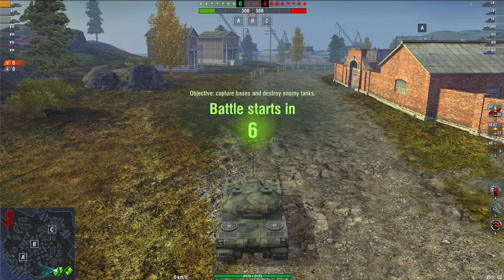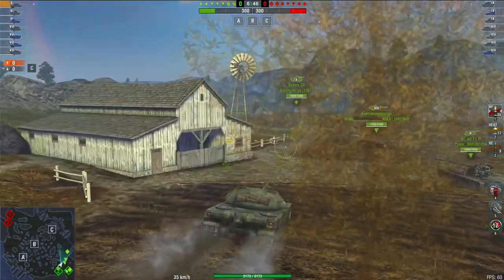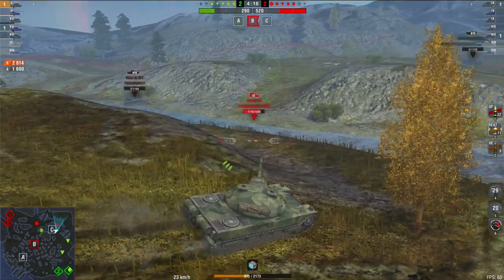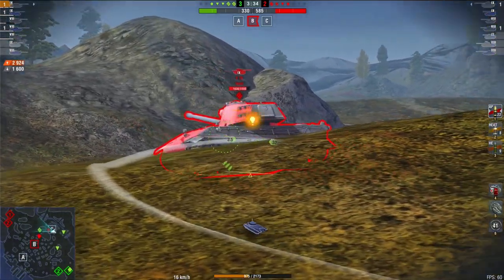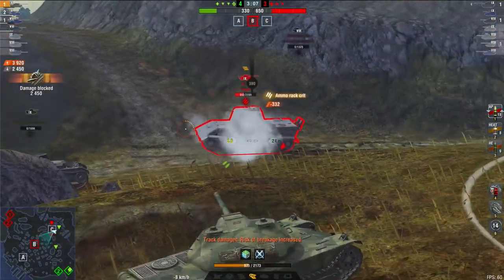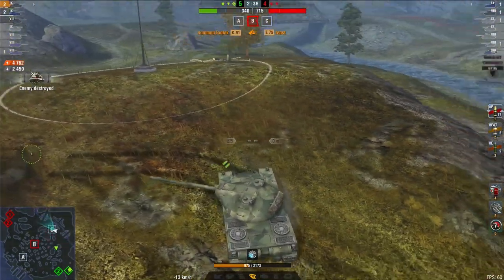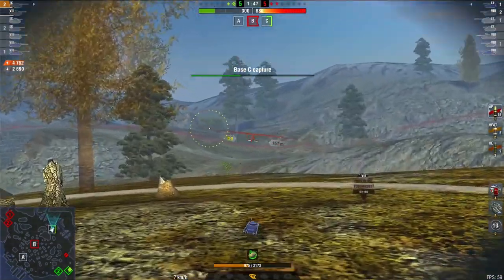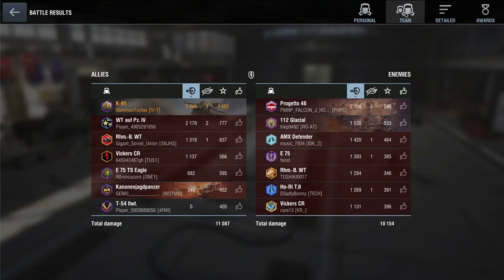WOTB | NO AUTO AIM SUB REPLAY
I recently did a video on turning auto aim off and one of my subs tried that and this is the result!